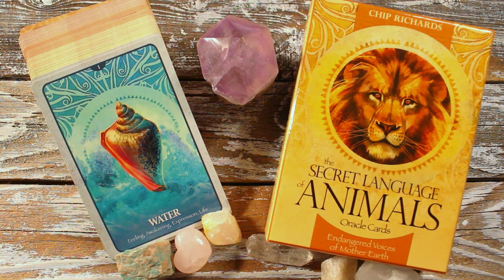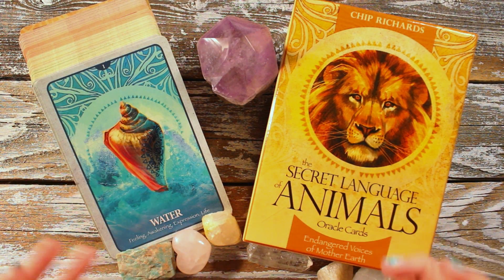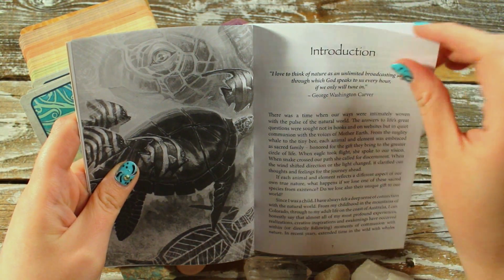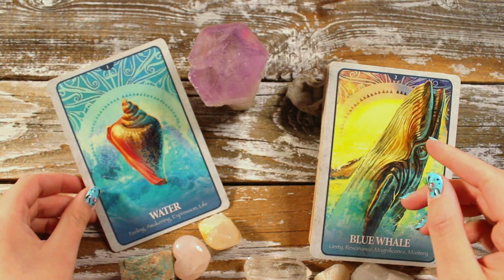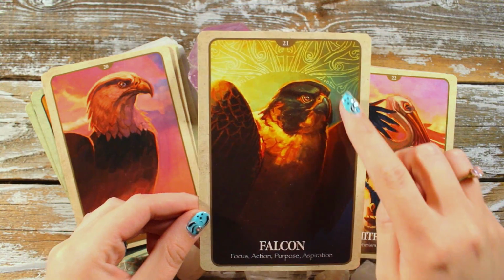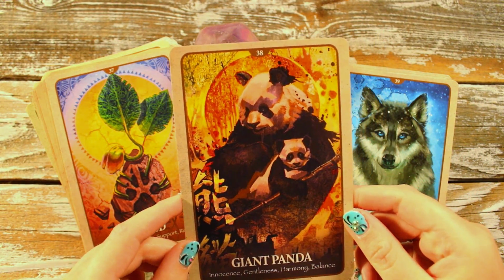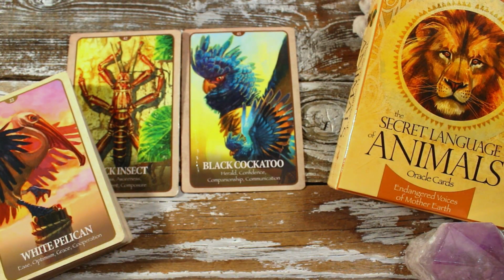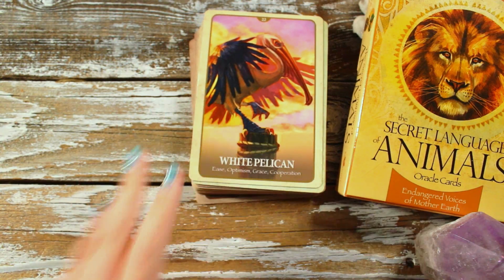◇ The Secret Language Of Animals Oracle Deck ♡ Review and Thoughts 🤯💗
Hey, my Darlings! Welcome to this review on the Secret Language Of Animals Oracle Deck 😊💕 It is an extremely beautiful deck by Chip Richards!

If you would like to purchase this deck for your own readings, here is the website/link to it!:

If You are a Creator of a Tarot, Lenormand or Oracle deck and want to have it reviewed on my channel, please message me either at my email or on my Etsy! I love decks of all kinds!

I really recommend you check it out and purchase it as well!

As always, my Etsy page is under the name DarlingDTarot

If you feel inclined to donate to the work I do here on Youtube, my link is: